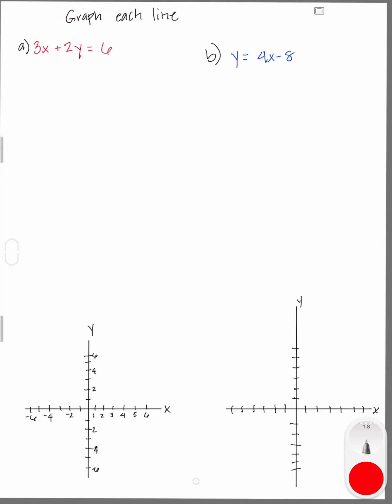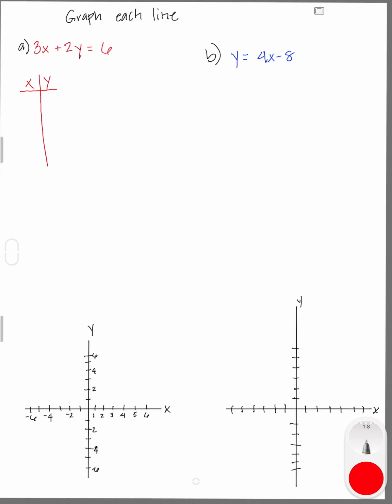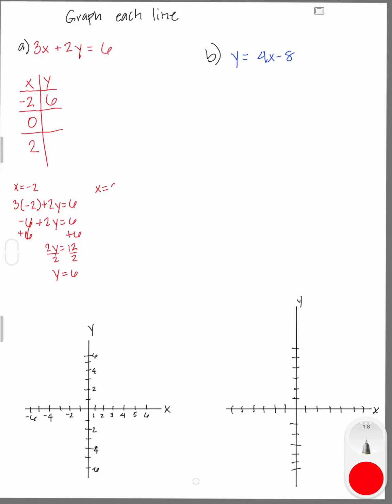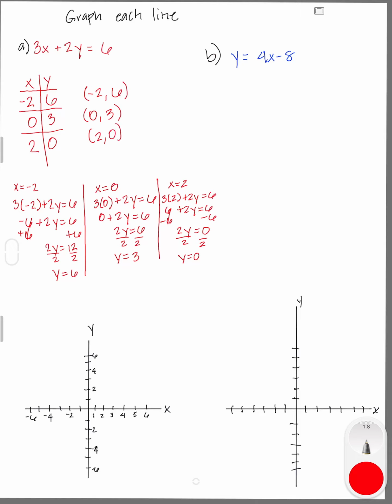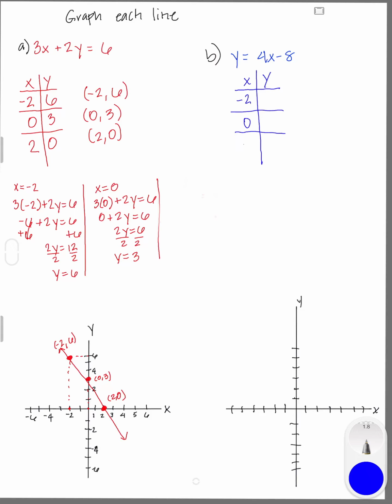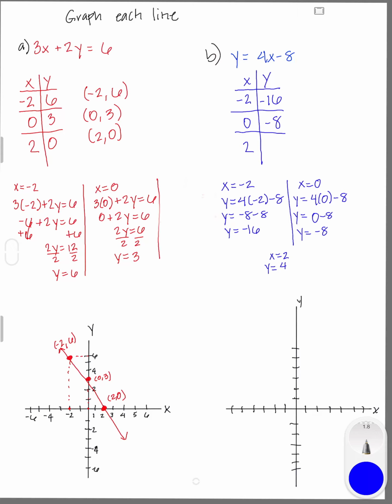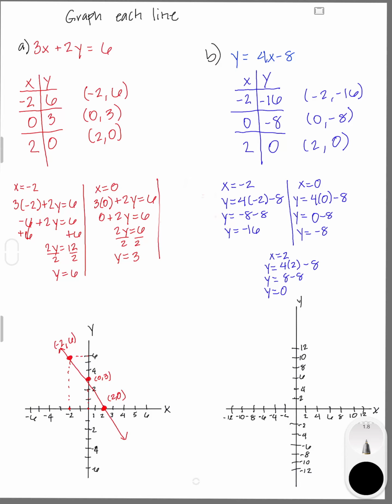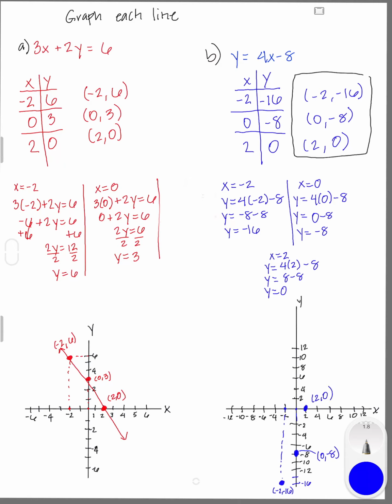Graphing Finding Intercepts and Using Tables (Lesson 3.2)